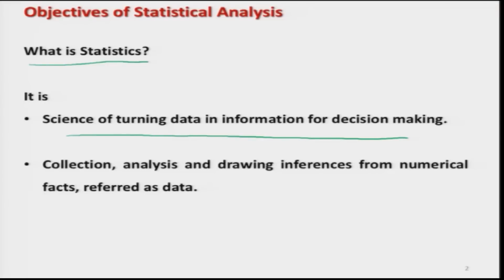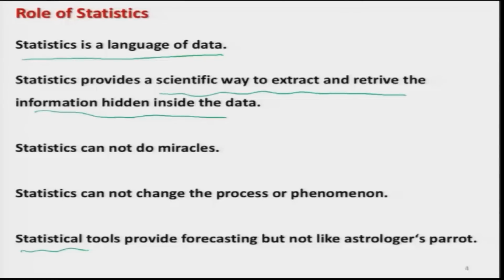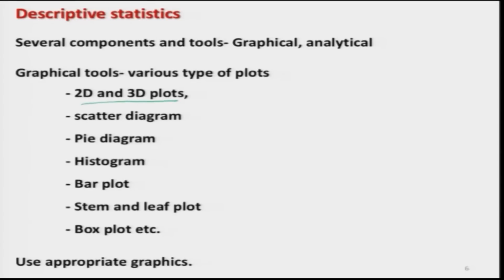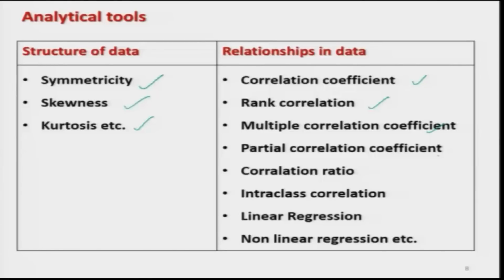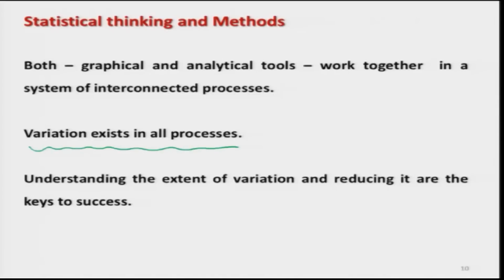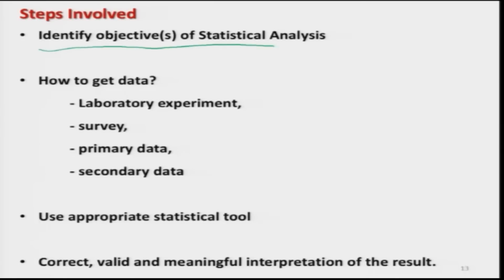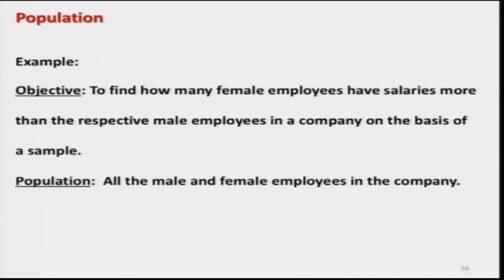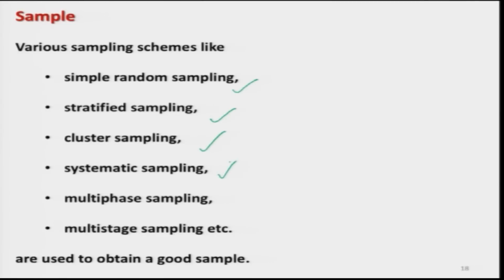noc19-ma14 Lecture 06-Introduction to Descriptive Statistics - Objectives, Steps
Objectives of statistical analysis of data. Different tools available in descriptive statistics 3. Idea of population and sample